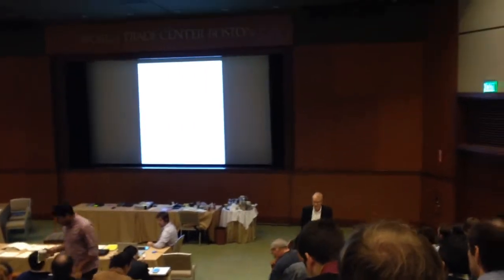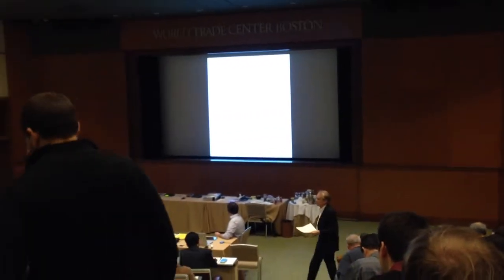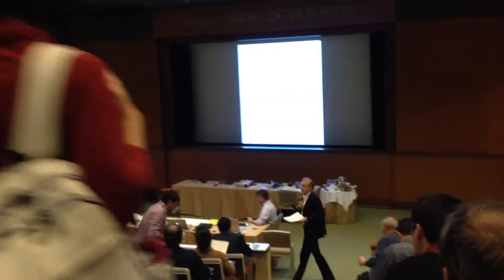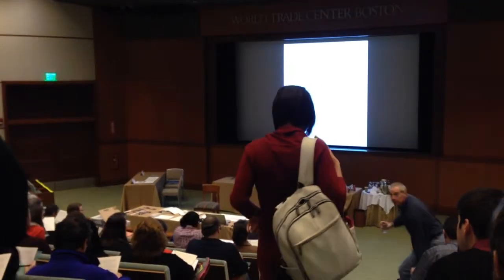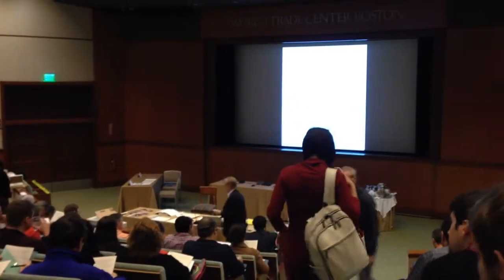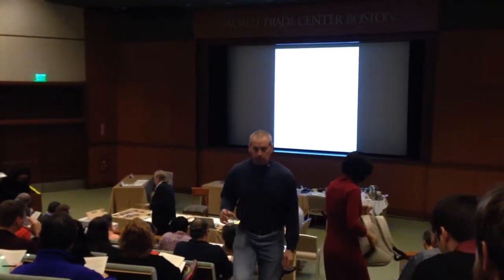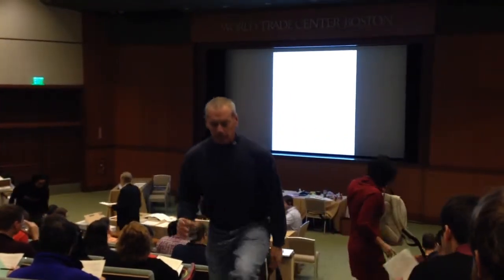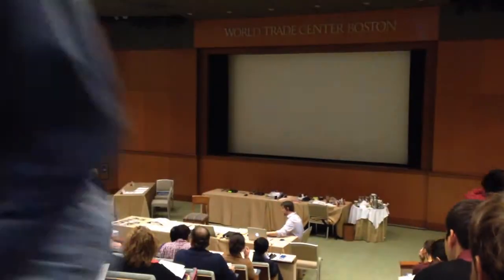Edward "The Thinking Eye" Tufte endorses Excel for chart junk-free presentations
Boston, March 14, 2014